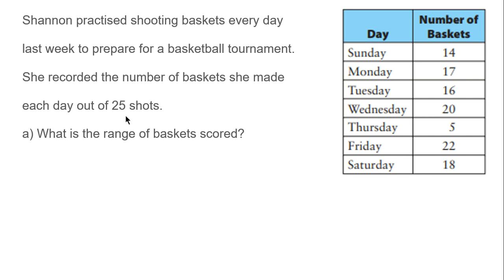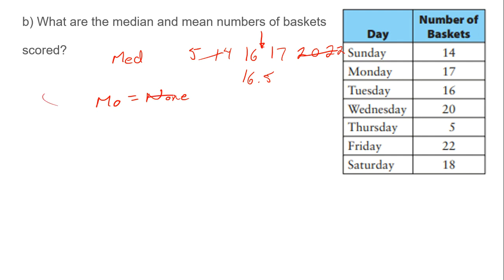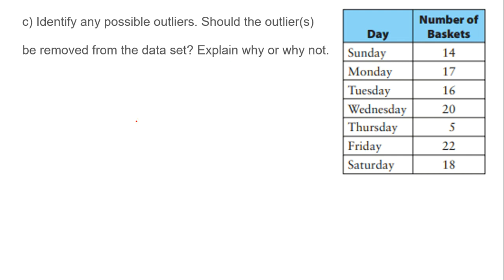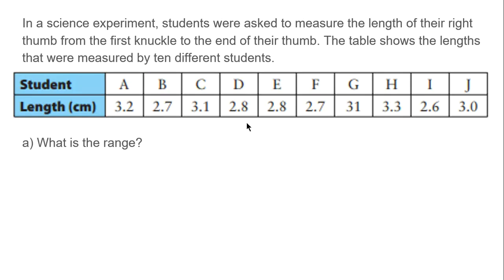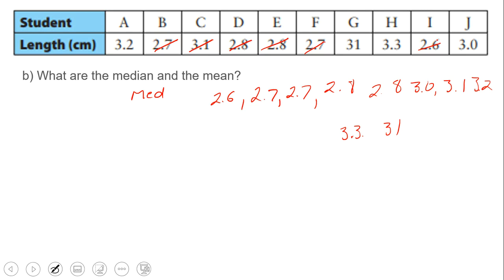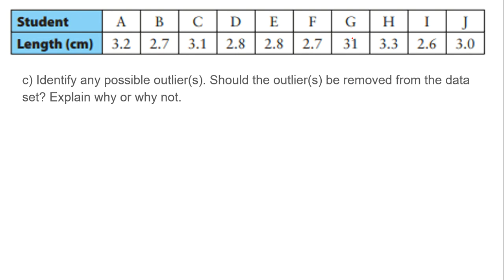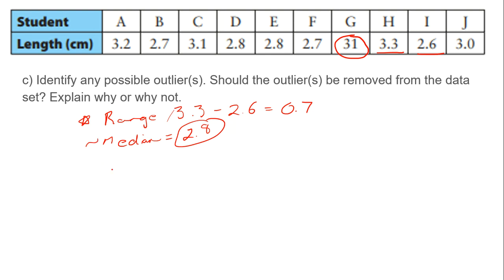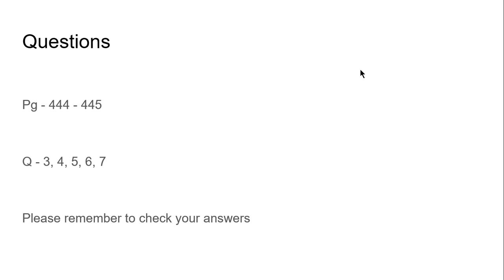Math 7 12 - 4 Effects of Outliers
Alberta Math 7 12 - 4 Effects of Outliers